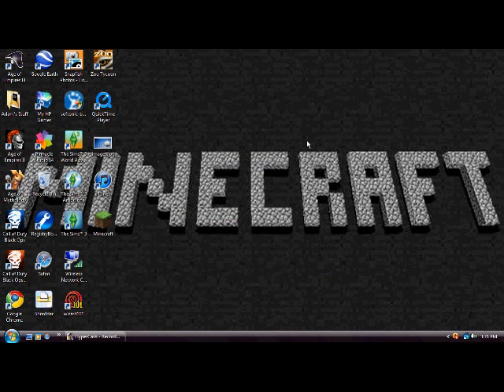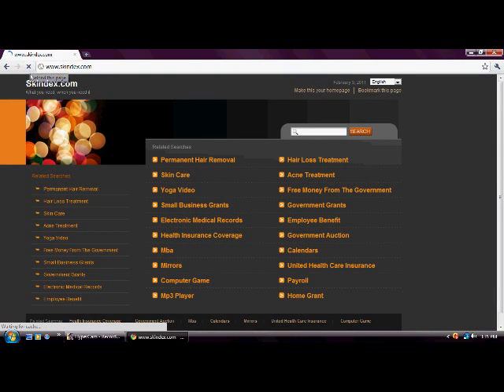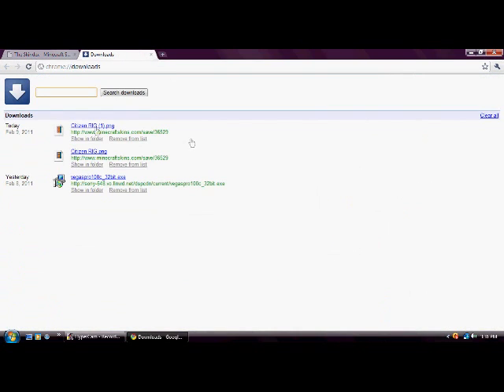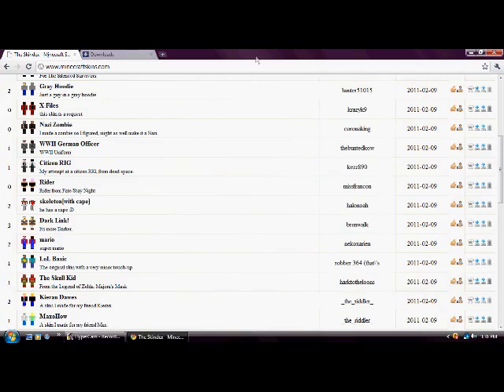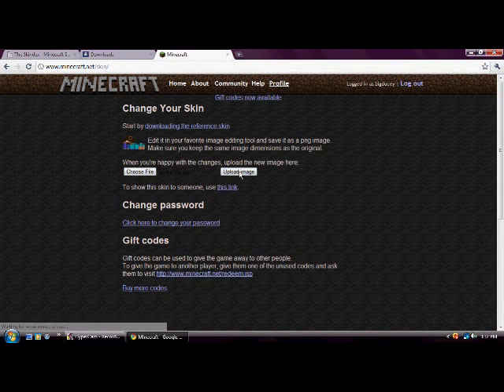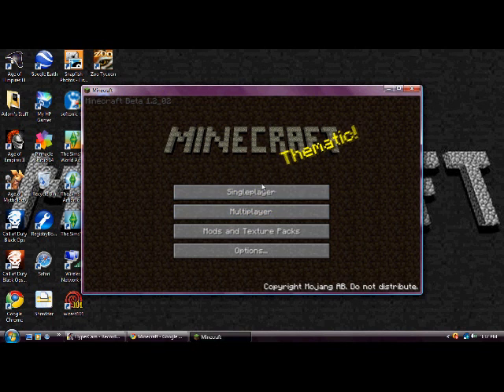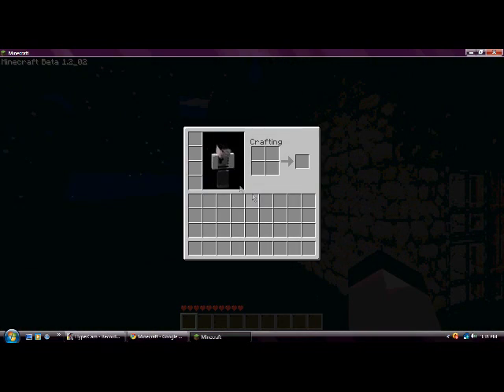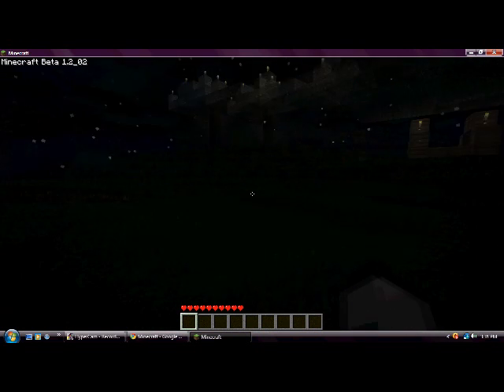How to change your Minecraft skins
Tell me if your having problems